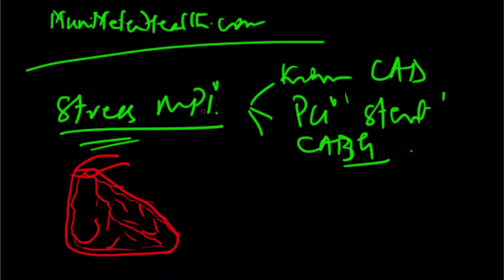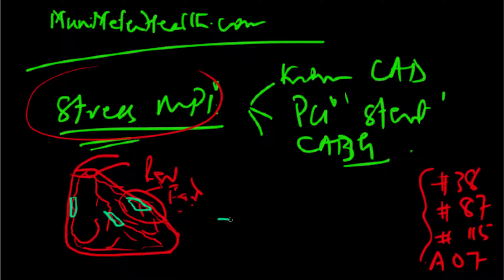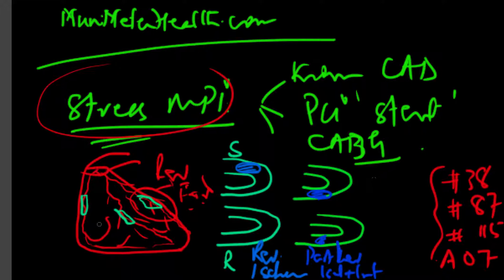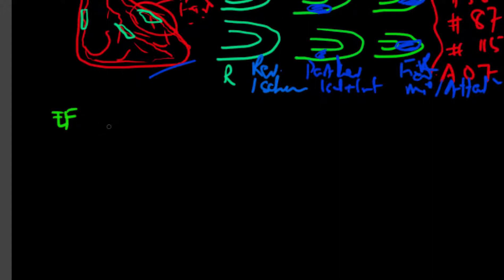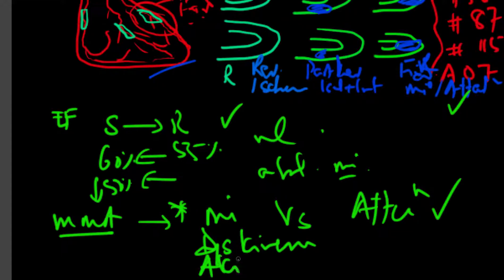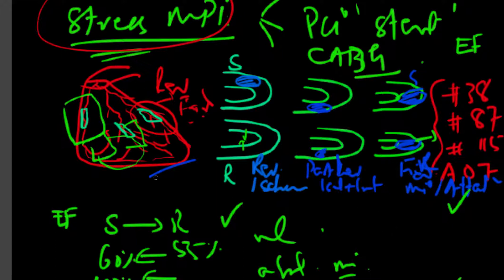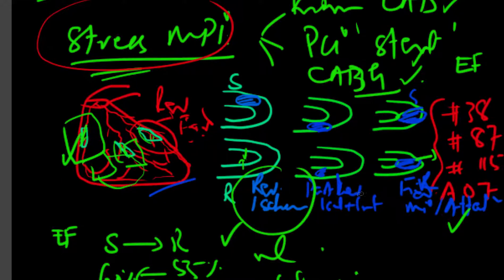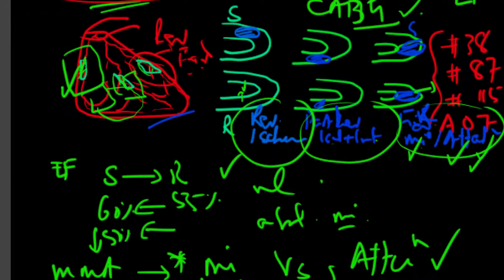^MuniHealth - #149 Myocardial Perfusion Imaging (MPI) & Coronary Artery Disease?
Learn through this video how does MPI help in the diagnosis of physiologically significant stenoses in the coronaries, and in the need for re-intervention by coronary angiography and re-vascularization as the case may be.  Dr. Sharad Jaitly further explains in this video.

About The Doctor:
Sharad C. Jaitly, MD., FACC is the owner of the Non-Interventional Cardiology P.C. He went to medical school in India, graduating from Government Medical College Nagpur. Dr. Jaitly later attained further training in Internal Medicine at Mount Sinai in New York and and more specialty in Cardiovascular Diseases at Cornell Medical Center in New York. Dr Jaitly has been in practice for over 35 years now and is Board Certified in specialties of Internal medicine, Cardiovascular Diseases, Nuclear Cardiology & Advanced Echocardiography. He has been a past Asst. Clinical Professor of Medicine at Mount Sinai School Of Medicine, New York Medical College, and the Albert Einstein College Of Medicine (all in New York). Dr. Jaitly is making this video series of very exceptionally interesting online medical education available for the general & medical community, to those who desire to learn more about the human body.

149 How Does Stress Myocardial Perfusion Imaging MPI Impact Our Understaning Of Coronary Artery Dise